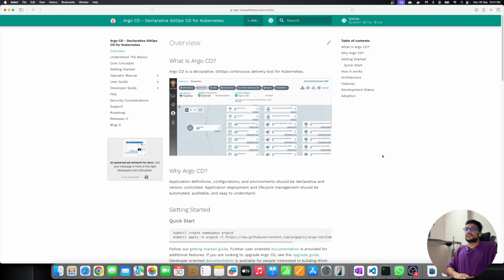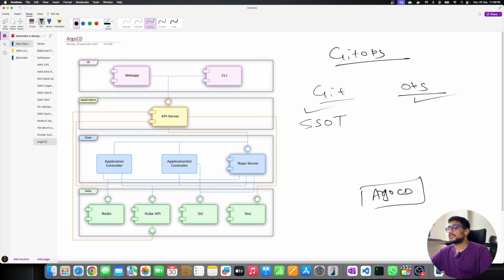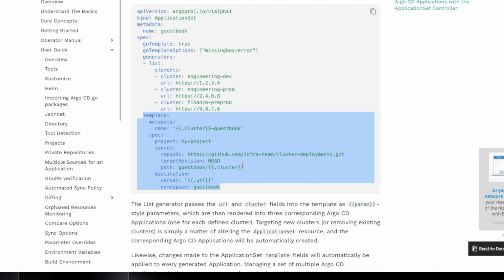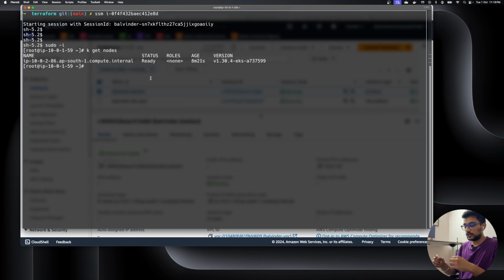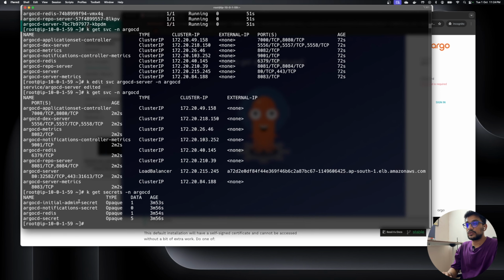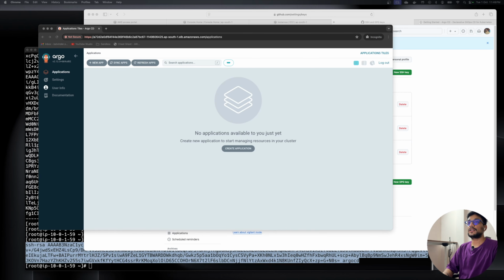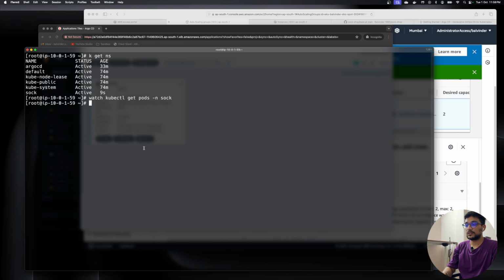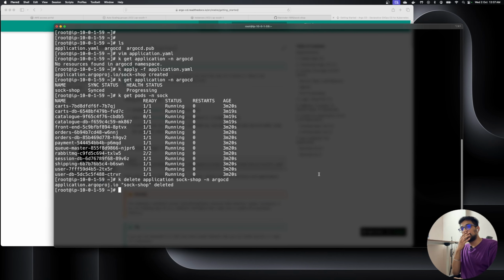ArgoCD Tutorial for Beginners | What is GitOps | CD for Kubernetes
About this video:
This video is going to be for beginners who wants to explore argocd. In this video, I'll be explaining about argocd, what are its components and what is gitops practices. Along with this, we are also creating an EKS cluster in one of our AWS Account and will demonstrate how to install argocd in eks and how we can deploy applications in a declarative way.

Keywords and tags:
argocd
what is argocd
how to install argocd
how to install argocd in aws eks
how to install argocd in kubernetes
what are the different components of argocd
gitops
what is gitops
devops explained
argocd for beginners
install argocd
deploy application using argocd
microservices using argocd